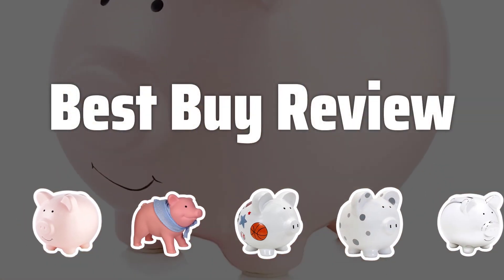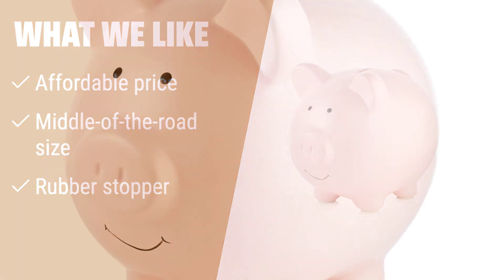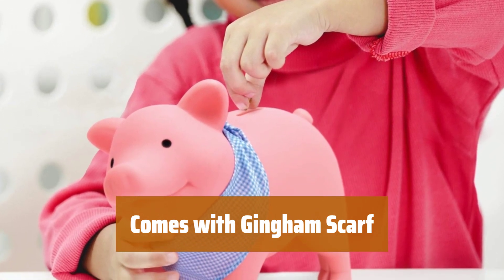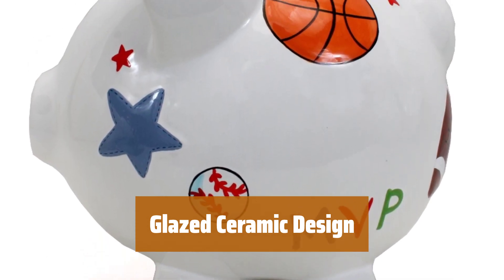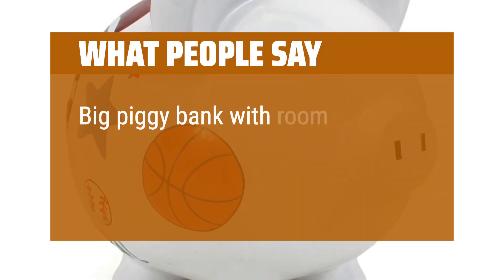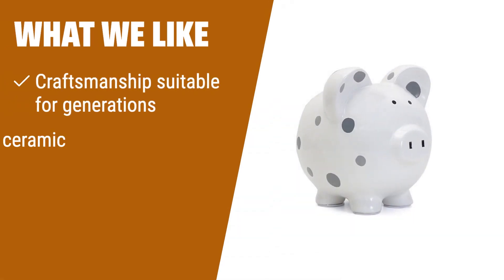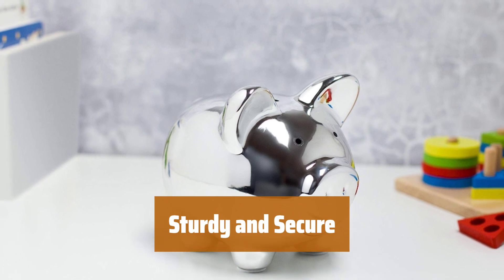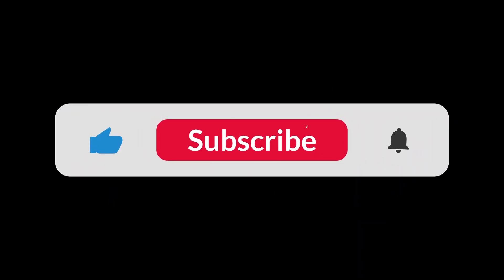The Best Piggy Banks in 2024 - Must Watch Before Buying!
The Best Piggy Banks Shown in This Video:
5. ►Sweet Piggy Bank
4. ►Vinyl Piggy Bank
3. ►Sports Piggy Bank
2. ►Top Ceramic Piggy Bank
1. ►Shiny Silver Piggy Bank

Table of Contents:
0:00​​​ - Introduction
00:15 - Sweet Piggy Bank
01:15 - Vinyl Piggy Bank
02:13 - Sports Piggy Bank
03:45 - Top Ceramic Piggy Bank
04:38 - Shiny Silver Piggy Bank

Are you looking for a fun and effective way to save money? Today, we're diving into the world of piggy banks to find the best ones on the market!

adf0